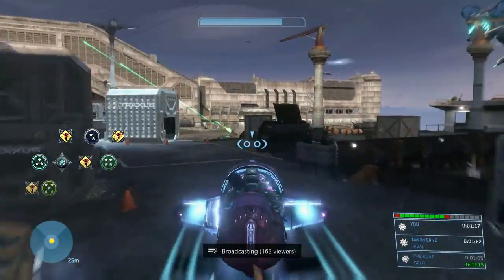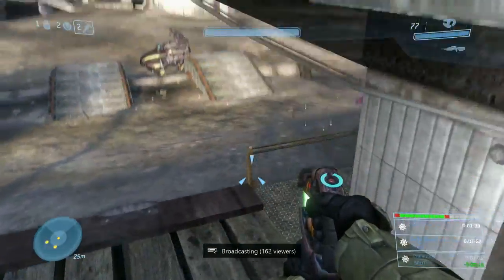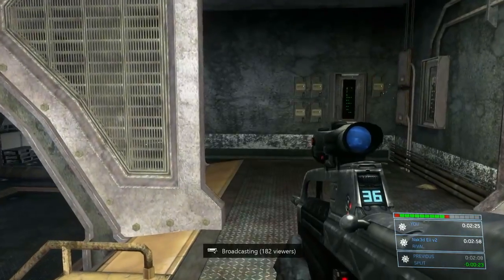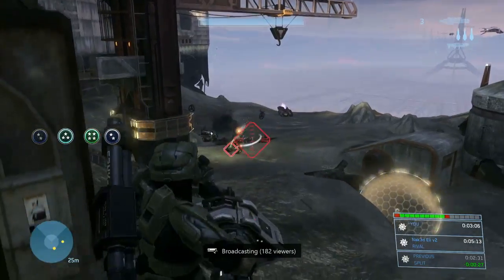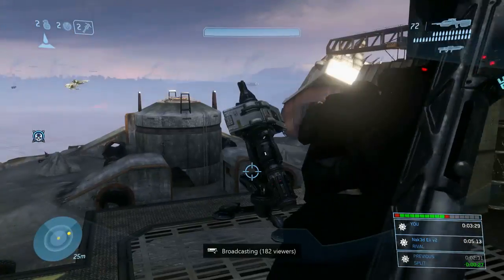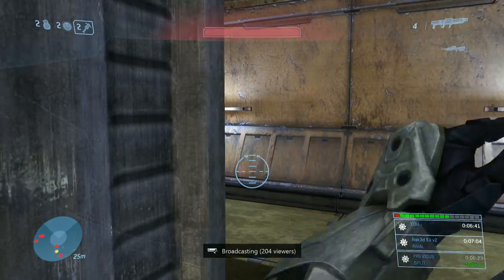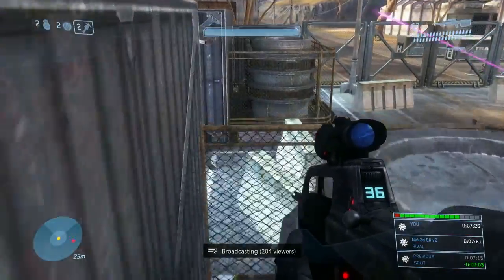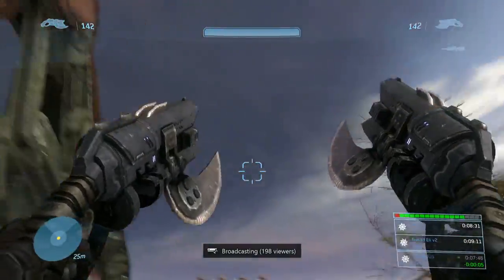Halo 3: "The Storm" - Legendary Speedrun Guide (Master Chief Collection)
Welcome to my MCC Legendary Speedrun Guides! Today we're tackling "The Storm" from Halo 3 (Master Chief Collection).

My goal with this series is to help everyone complete every Halo game on Legendary difficulty using the latest speedrunning tips and tricks. If you have any questions or I forgot to explain something in the video, please ask in the comments and I'll do my best to answer!